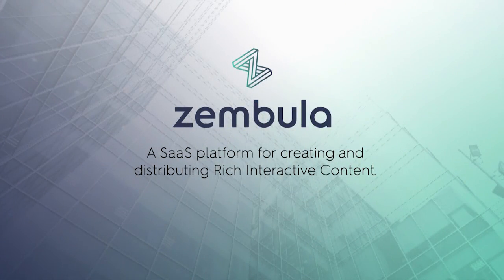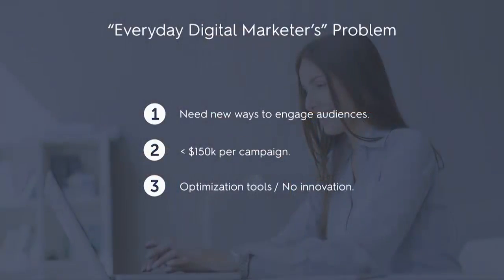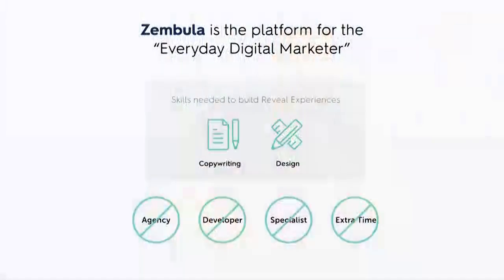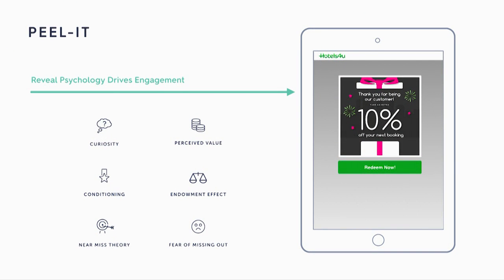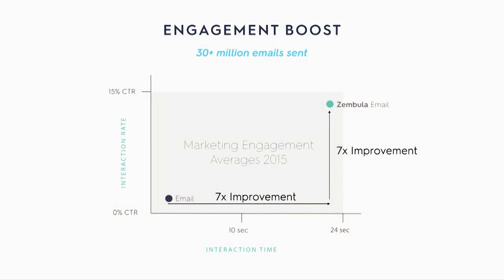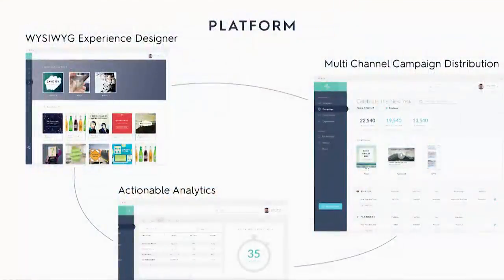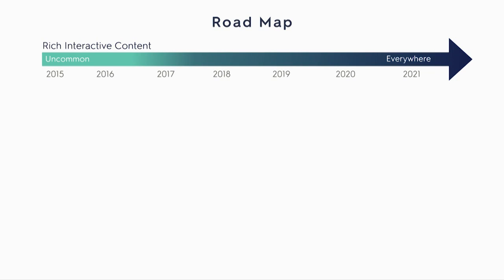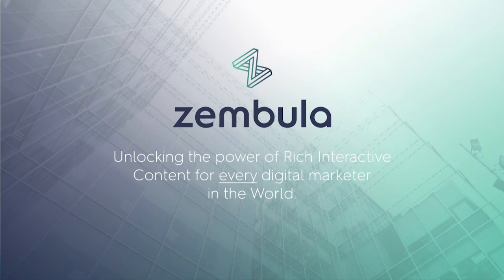Zembula debuts at LAUNCH Festival 2016 - Day 1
Zembula debuts at LAUNCH Festival w/ SaaS platform for creating & managing rich, interactive content for email, Facebook, & other promos; example templates incl pop-up items that require user to scratch or peel to see promo; notes interactivity drives engagement